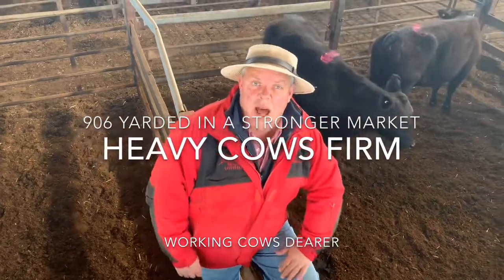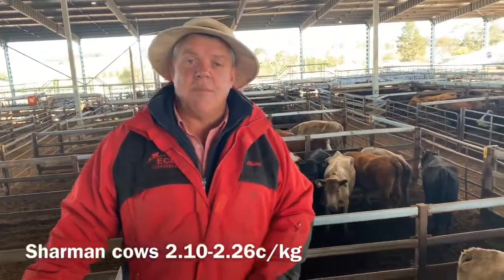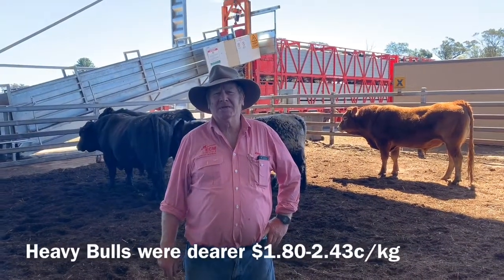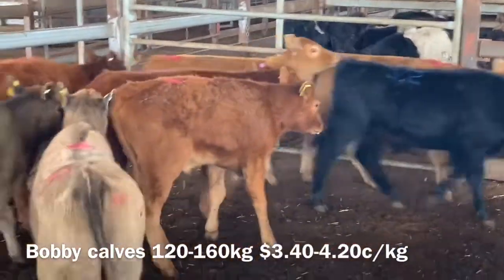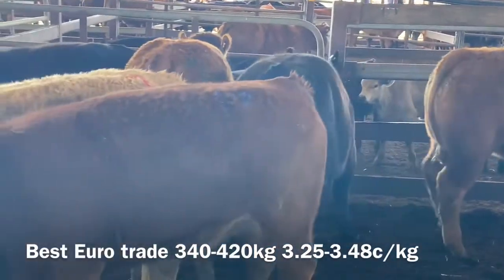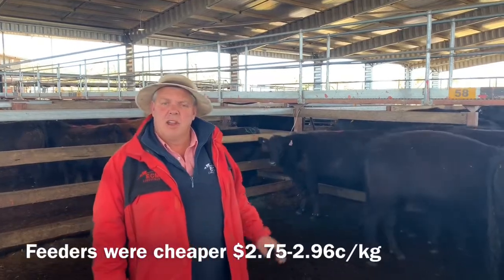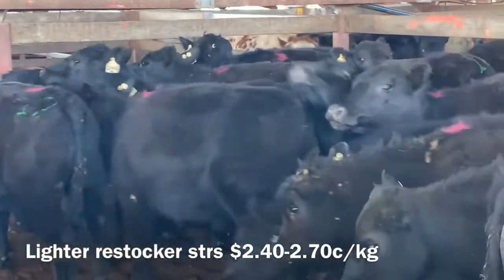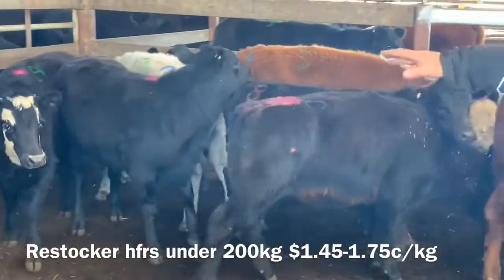MV cattle sale week 39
Cattle market report